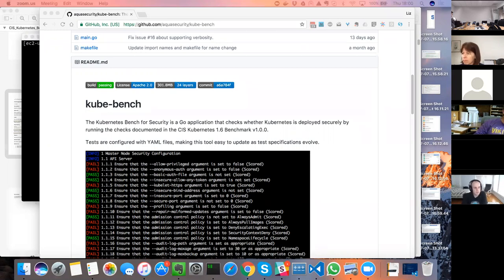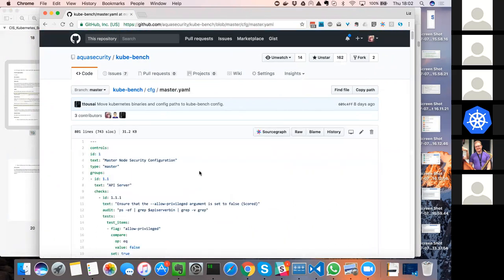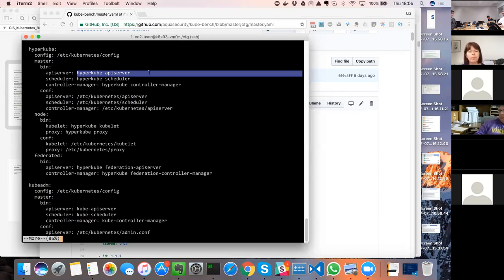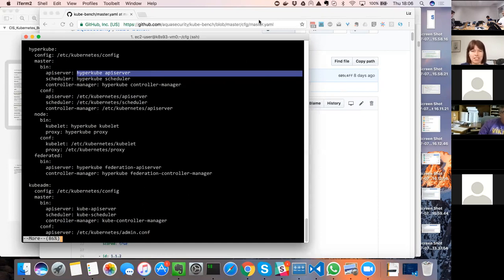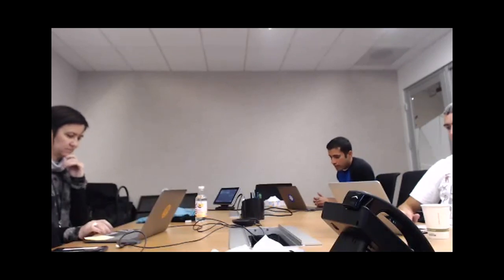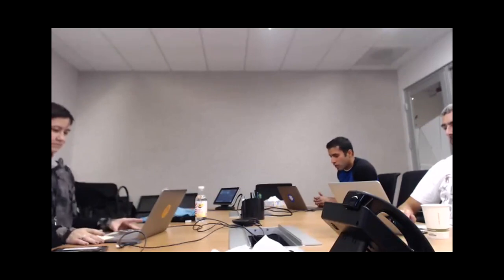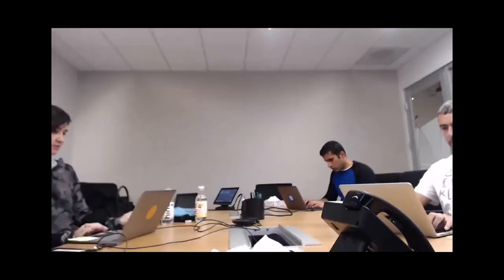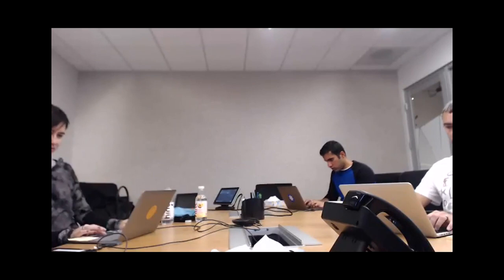Kubernetes Community Meeting 20170720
We have PUBLIC and RECORDED weekly video meetings every Thursday at 10am US Pacific Time.

Demo kube-bench; Release updates; SIG Storage; SIG Service Catalog